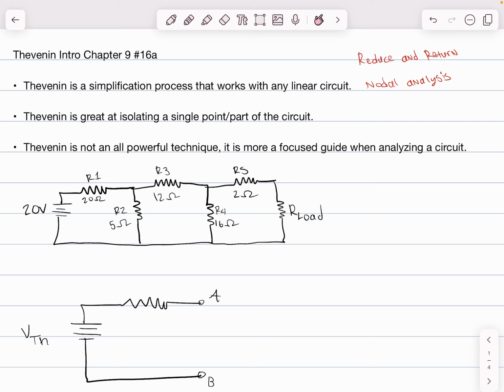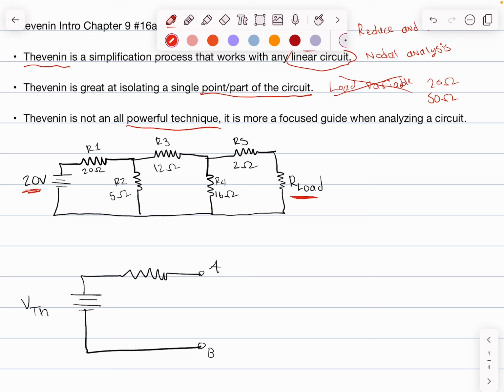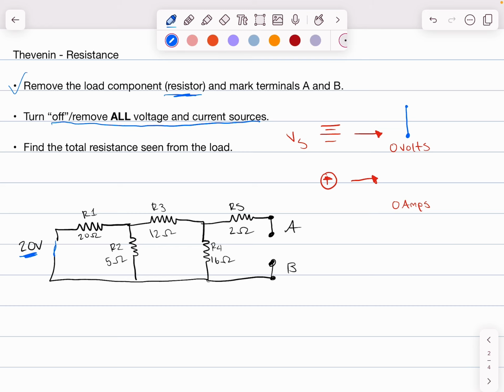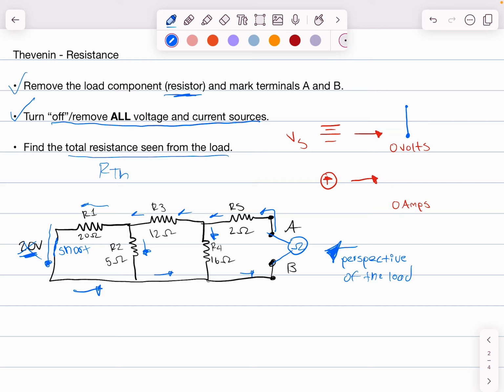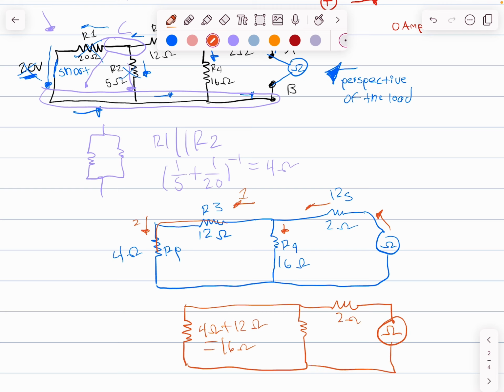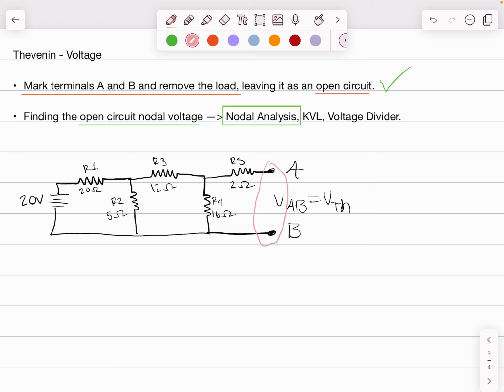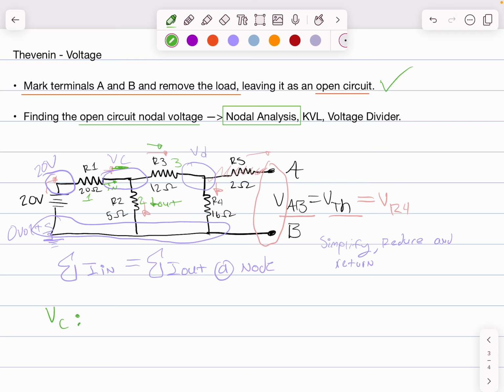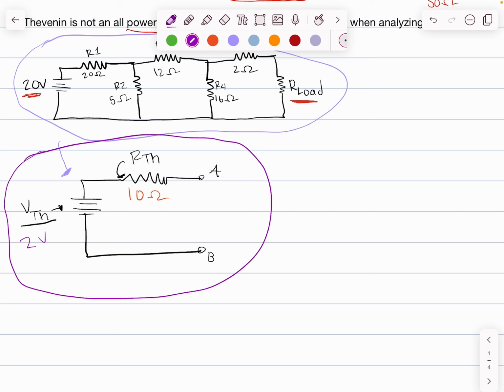Thevenin equivalent Circuit